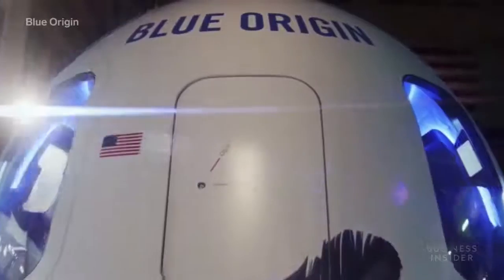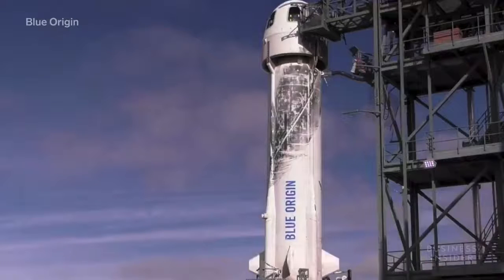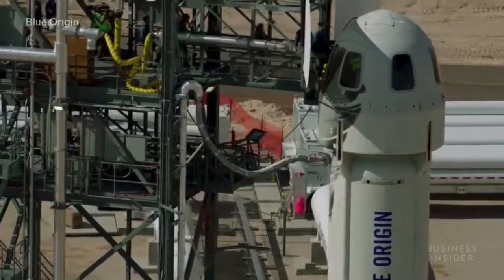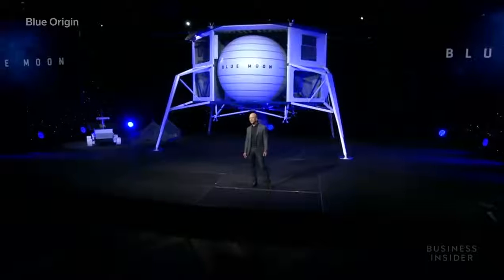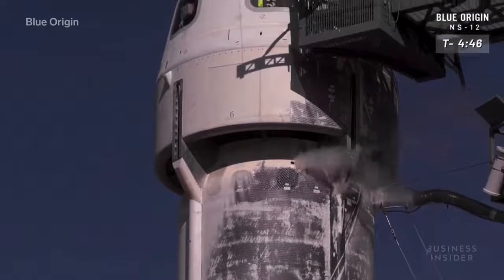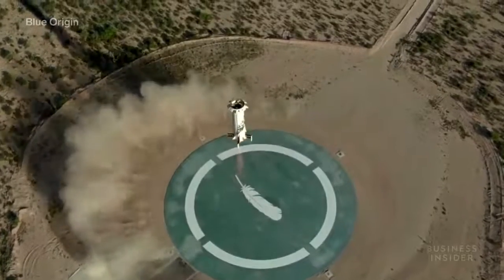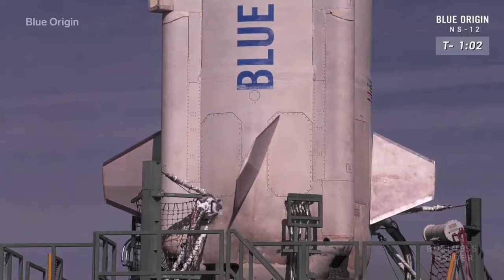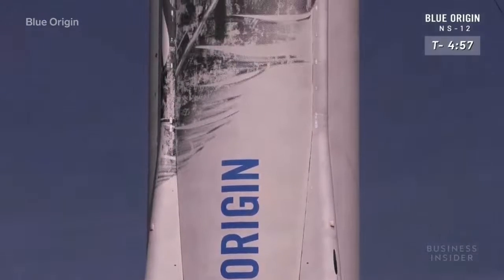Ракета Джеффа Безоса Blue Origin поднялась в космос и вернулась на Землю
Частная американская аэрокосмическая компания Blue Origin основателя Amazon Джеффа Безоса успешно запустила многоразовый космический аппарат New Shepard со стартовой площадки в Техасе.